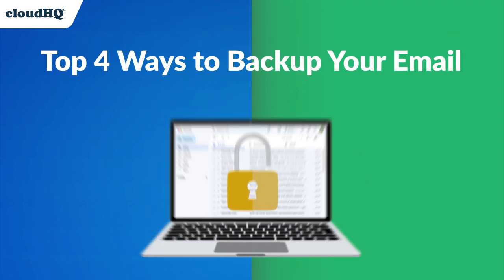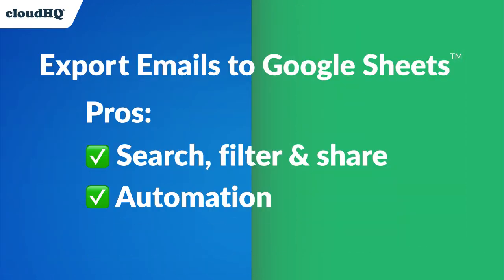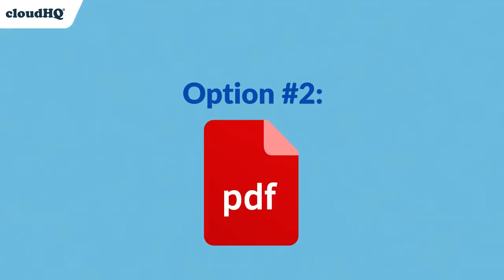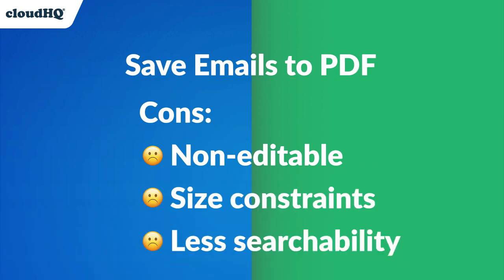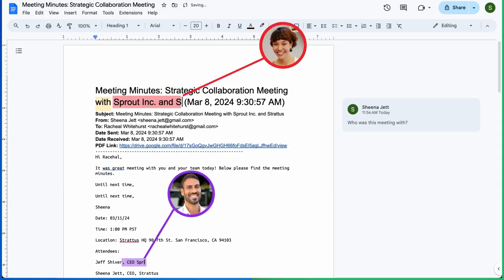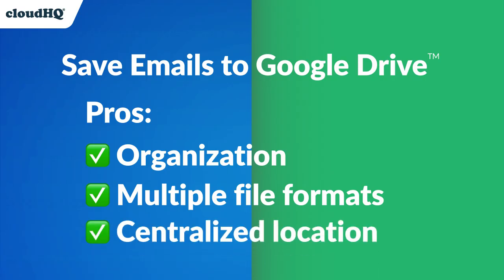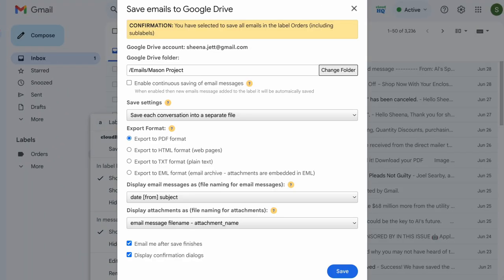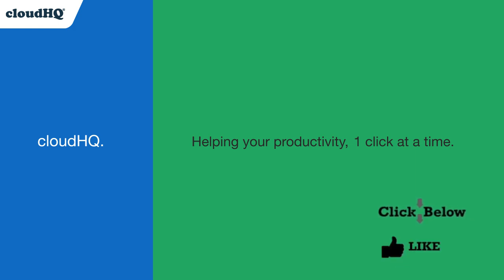4 Ways to Back Up All Your Gmail Emails: Pro vs Con Comparison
Are you looking for reliable methods to backup your emails? In this video, we showcase the top 4 ways to backup your emails, along with a detailed pro vs. con breakdown for each method. Whether you're an individual or a business professional, keeping your email data safe and accessible is crucial. Watch our comprehensive guide and learn how to use the best tools from cloudHQ to safeguard your emails effectively.

4 powerful apps from cloudHQ are available to help you backup your emails in the best way that fits your own personal needs.

cloudHQ. Helping your productivity one click at a time.